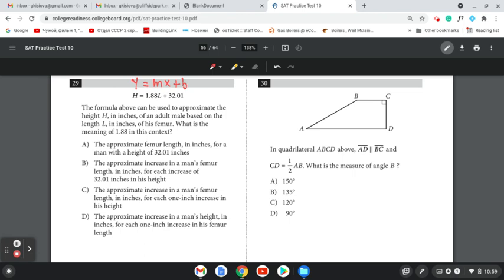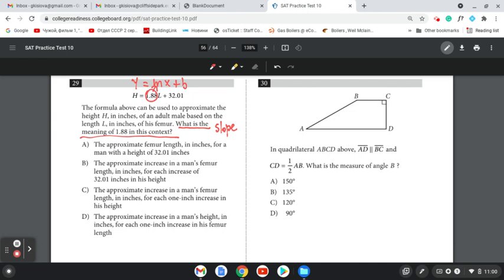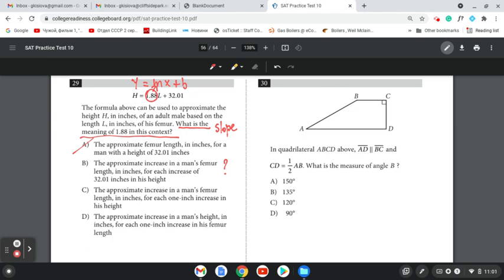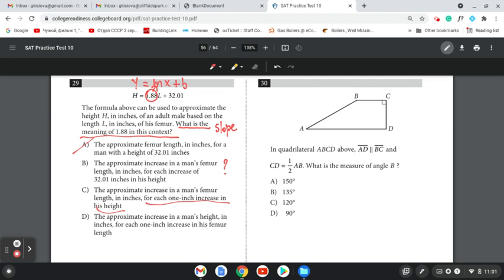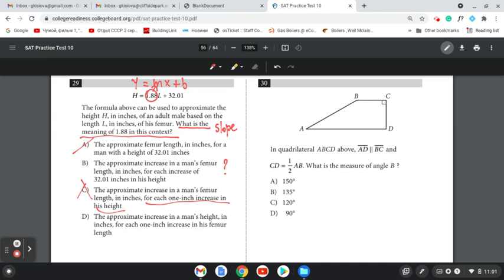SAT Test 10 Calc29